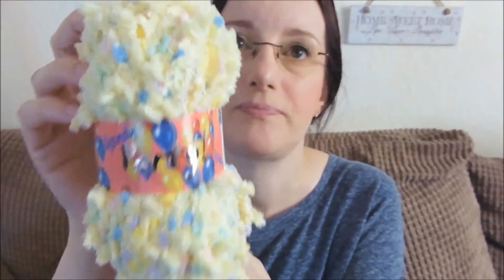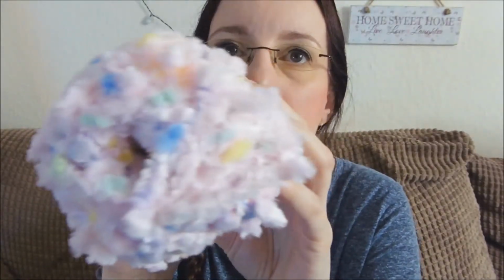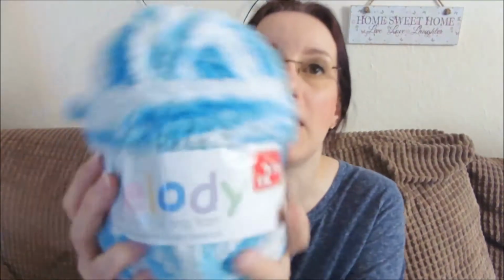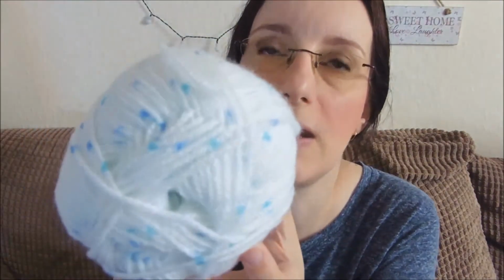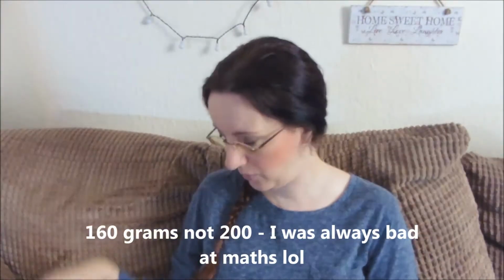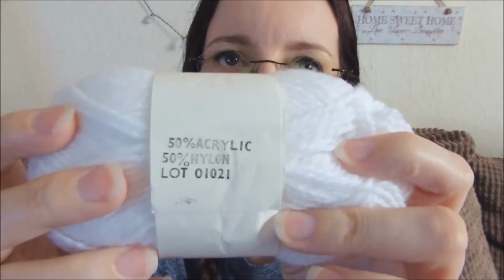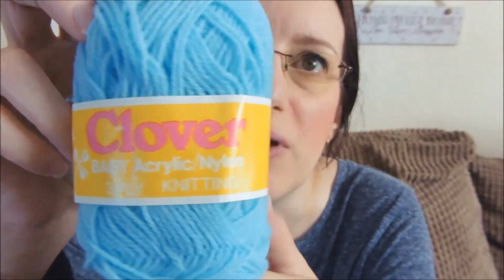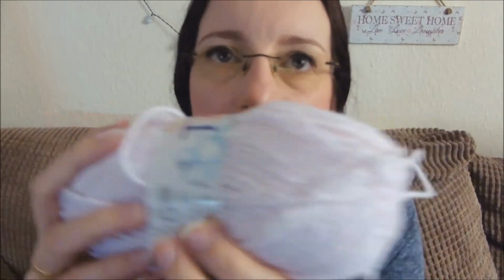Vlog 75 - Yarn Haul from Jan Carruthers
Karen shares another yarn haul from Jan Carruthers